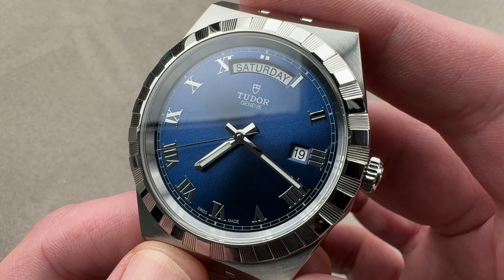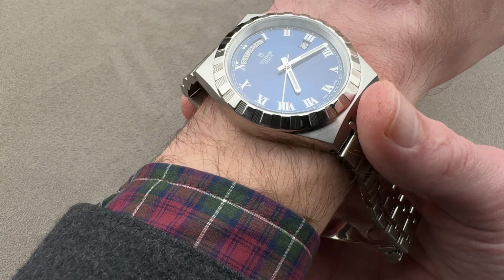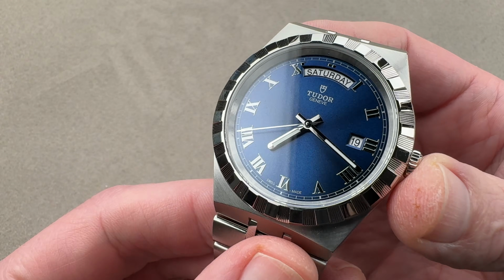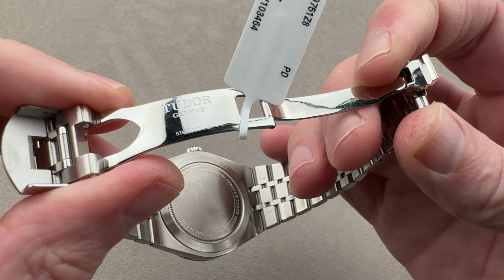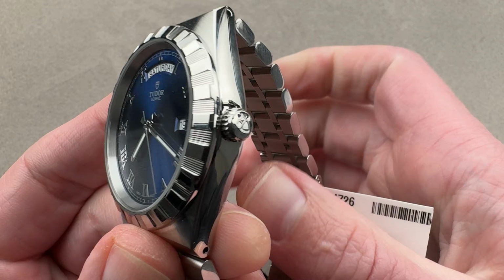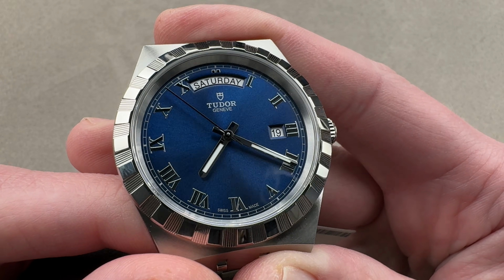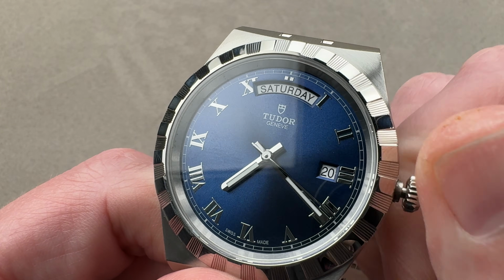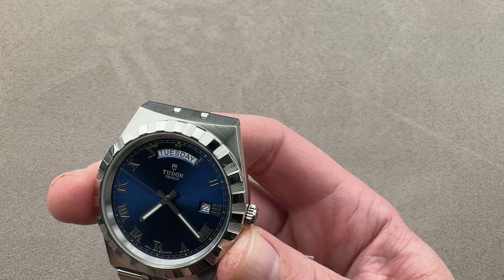Tudor Royal Day Date (M28600-0005) Tudor Watch Review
SKU: 5018560

The Tudor Royal Day Date (M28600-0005) features a 41mm stainless steel case surrounding a blue dial on a stainless steel bracelet with a folding buckle. Features of this Tudor Royal include  hours, minutes, seconds, day and date.

For complete details, watch the full Tudor Royal review.